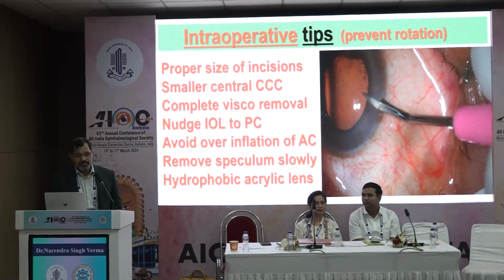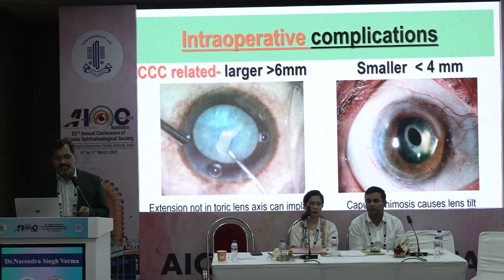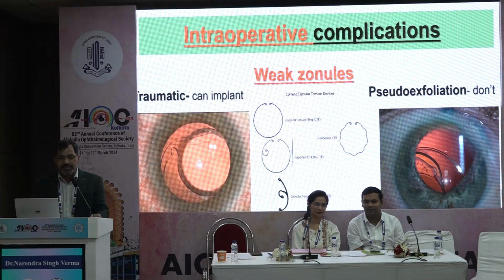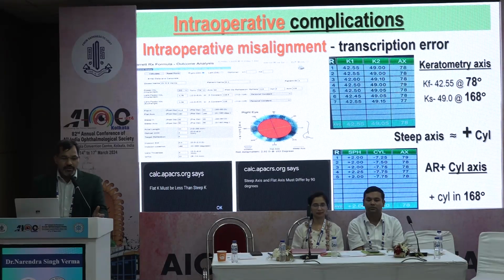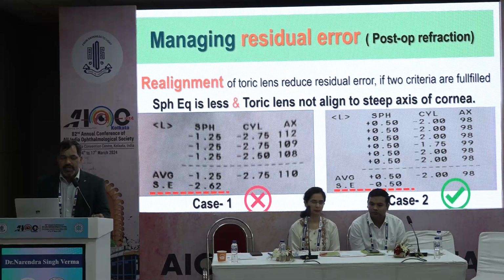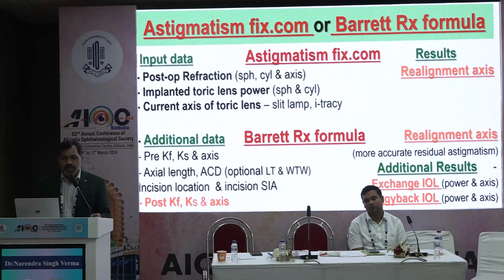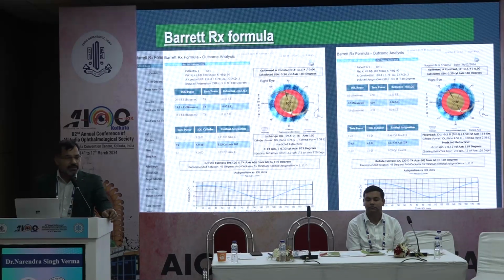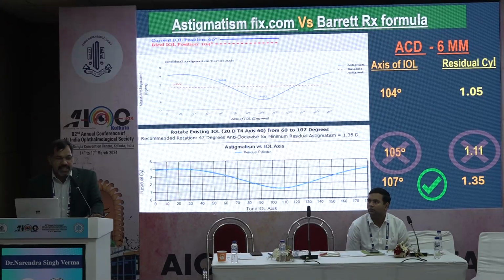AIOC2024 GP129 Topic Dr Narendra Singh Verma Intraoperative Considerations & postop intraop corr